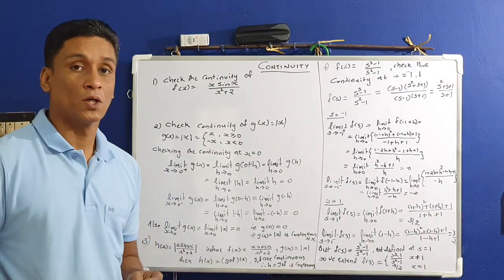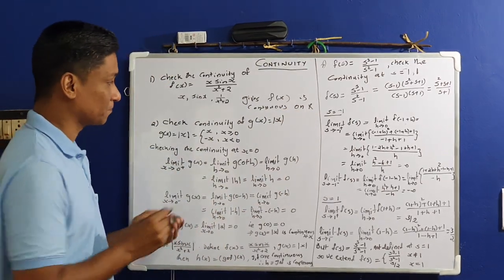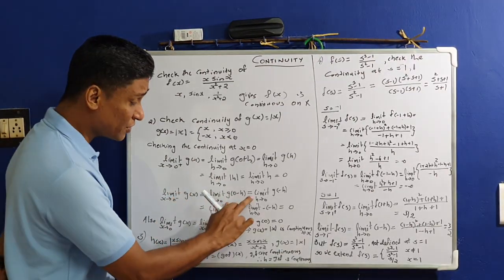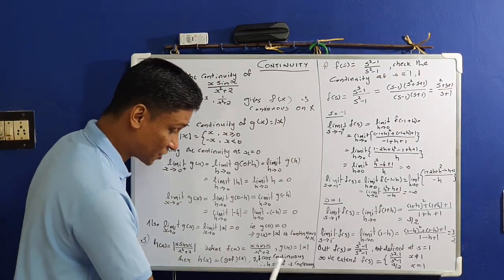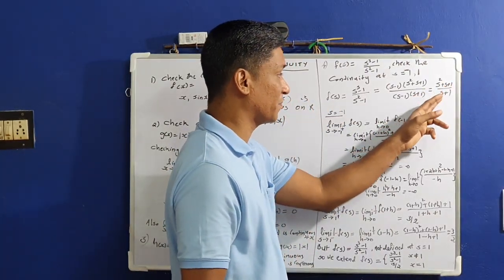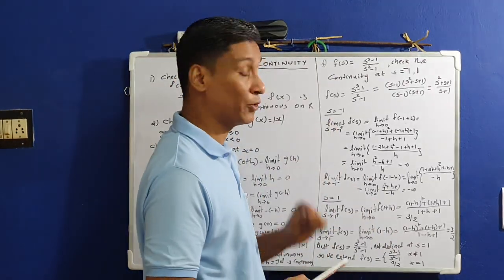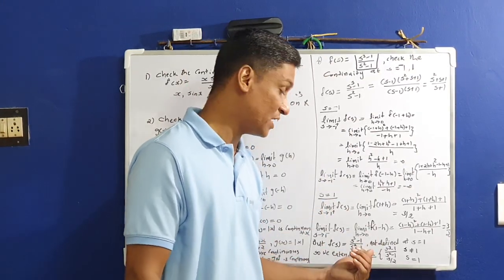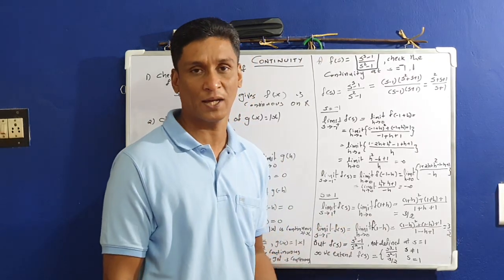Continuity problems (Malayalam)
Removable discontinuity